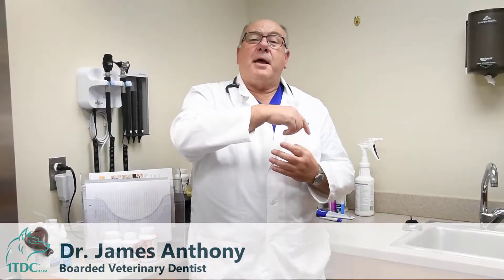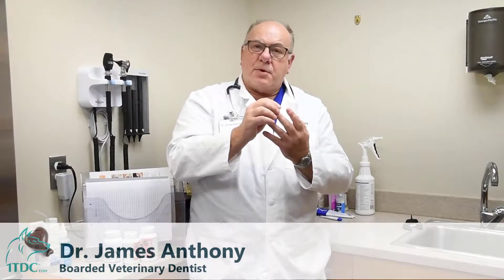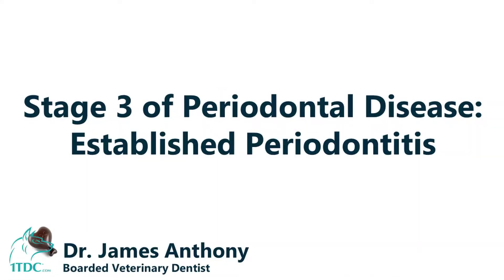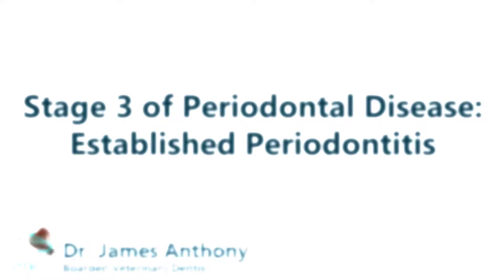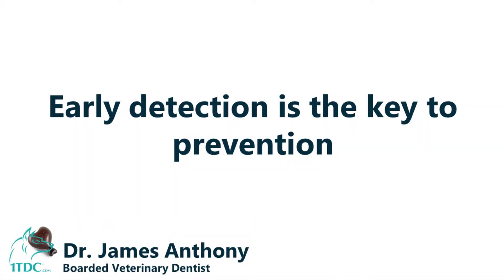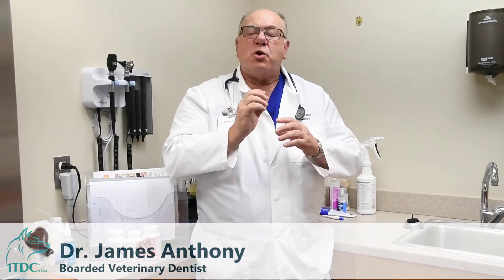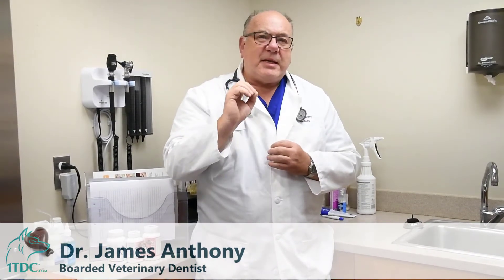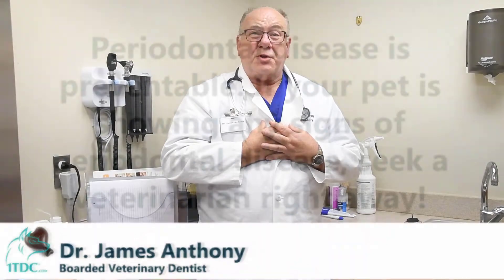1TDC What is periodontal disease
Dr. James Anthony (Boarded Veterinary Dentist) explains what Periodontal disease is in pets.